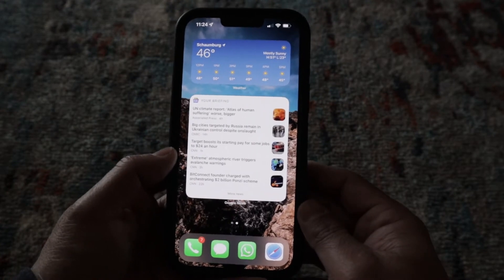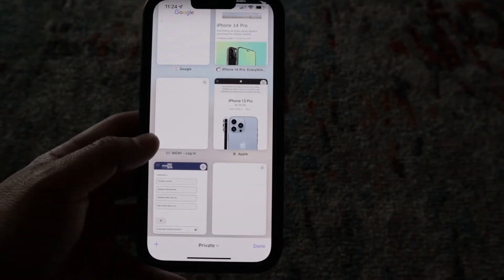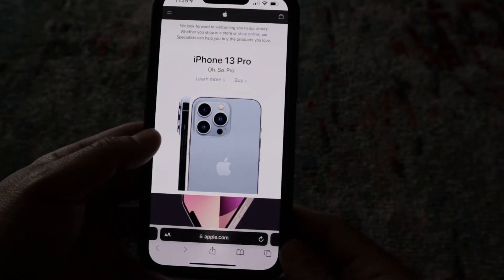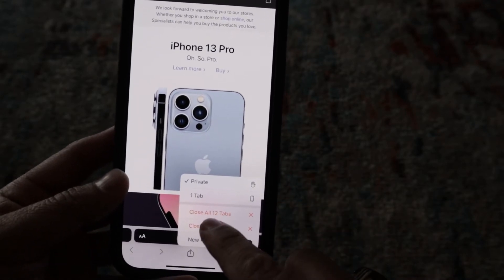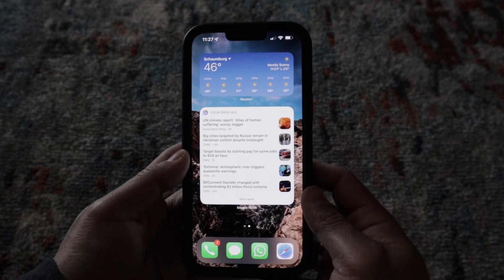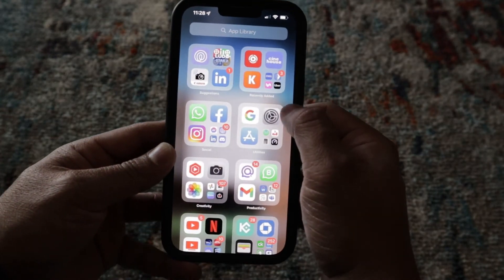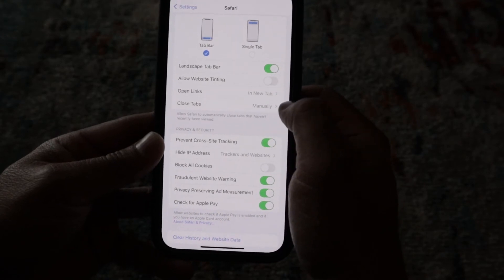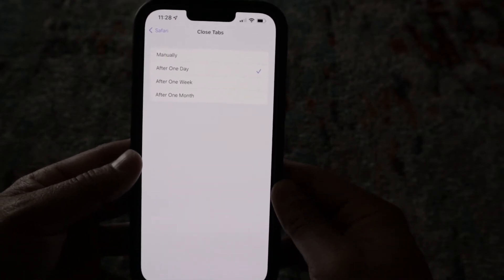How To Close Safari Tabs on iPhone and iPad with IOS 15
This is a quick tutorial on how to close safari browser tabs on iPhone and iPad device running IOS 13 and up.